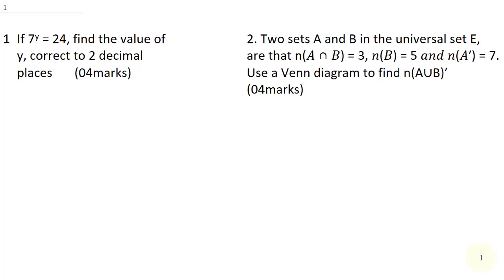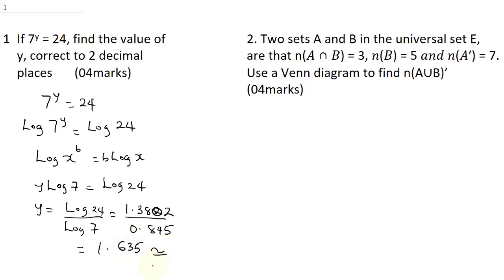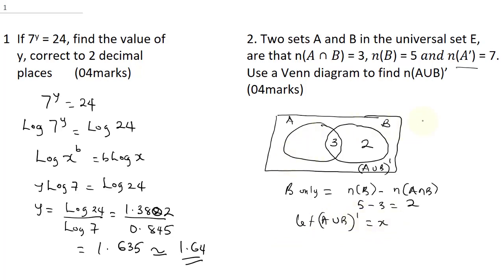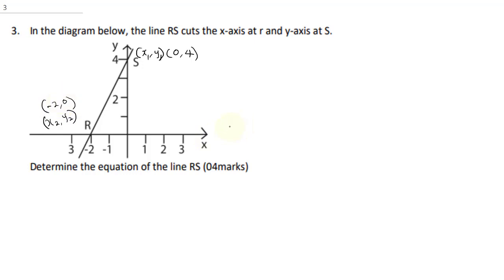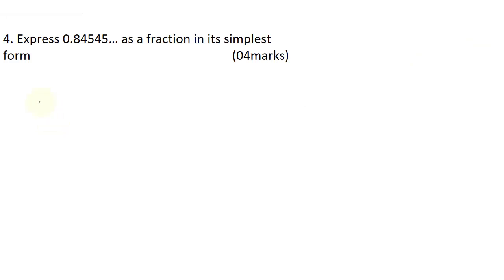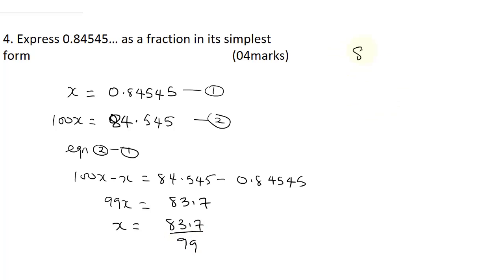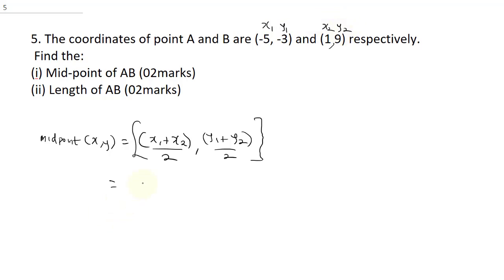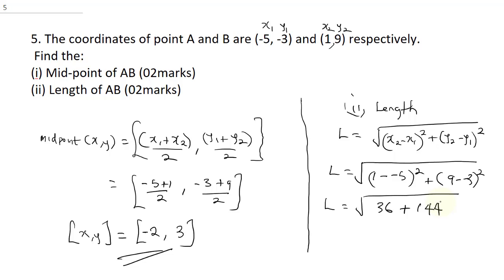UNEB UCE 2022. UNEB UCE MATHS PAPER 2 QUESTIONS AND ANSWERS. UNEB UCE MATHEMATICS REVISION. 1 TO 5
In preparation of UNEB UCE PAST PAPERS MATHEMATICS PAPER 1 and 2 2022(UNEB UCE MATHEMATICS revision 2022 ), INK TUTORS have solved 2022 uneb uce maths past paper 2 for mathematics (uneb uce past papers questions on mathematics) The solved uneb uce mathematics 2022 past paper 2 answers will help students preparing for uneb uce maths 2022. Our detailed explanations on uneb uce maths 2022 past paper 1 and 2 is superb and second to none. we are also going to release past questions on uneb maths 2021 to ensure our viewers prepare for uneb exams 2022 questions.